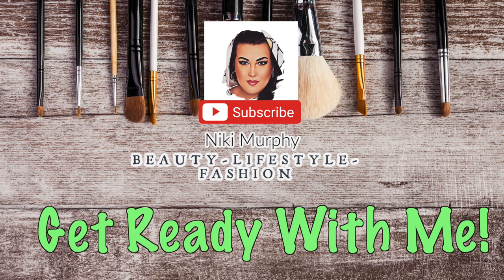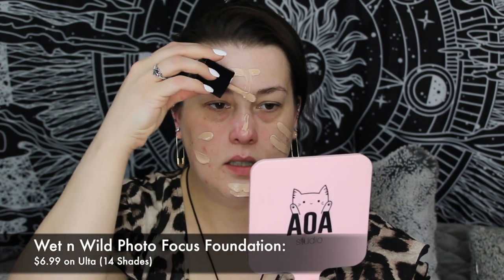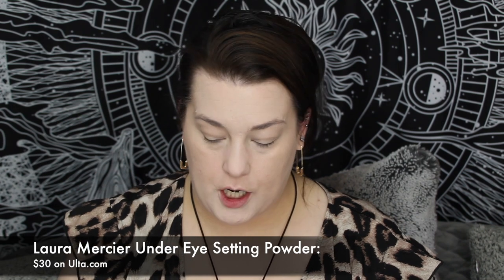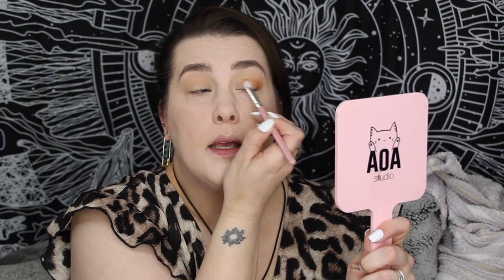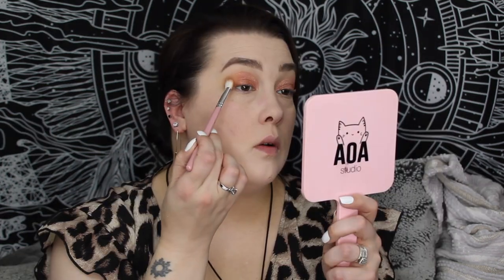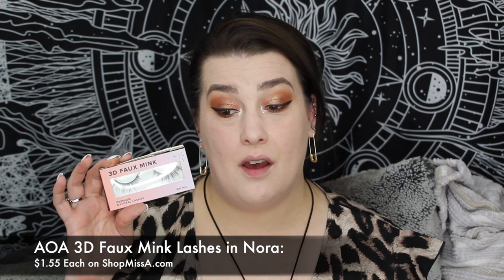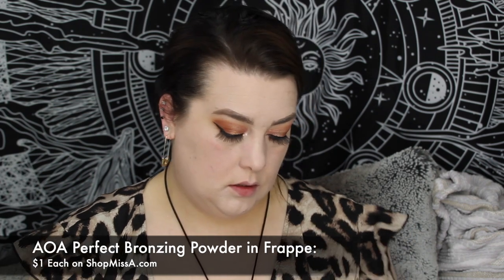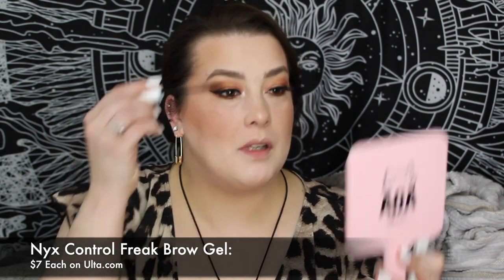GRWM | Trying the NEW AOA Cherry Blossom Palettes & More!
Hey BBB Fam!

Let's get ready together and find out whats worth our time!

Items Used:
1. Wet n Wild Impossible Primer
2. Wet n Wild Photo Focus Foundation
3. AOA Paw Paw Beauty Sponge
4. Makeup Revolution Conceal & Hydrate Concealer
6. Laura Mercier Under Eye Stetting Powder
8. NYX Control Freak Brow Gel
9. AOA Paw Paw Quad in Vendela
10. AOA Cherry Blossom Palettes
11. AOA Artista Liner in Brown
12. AOA 3D Faux Mink Lashes in Nora
15. AOA Glow Within in Brunch Date
17. Essence Lash Princess Mascara
18. AOA Lip Velvet in Lana

→ Top: SHEIN

→ NECKLACE: Amazon

→ EARRINGS: SHEIN

MAKEUP WORN: Shown in Video :)

FAQS:
1. I live in New York (Upstate)

2. I have three kids and I have been married for 10 years

3. I am a stay at home mom and a beauty addict!

4. My birthday is Nov.18th (I am 35)